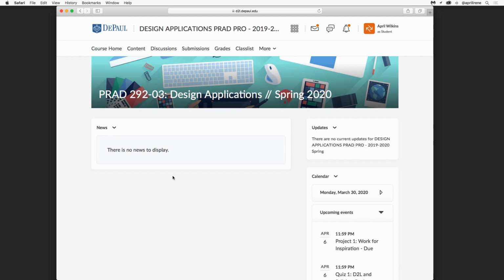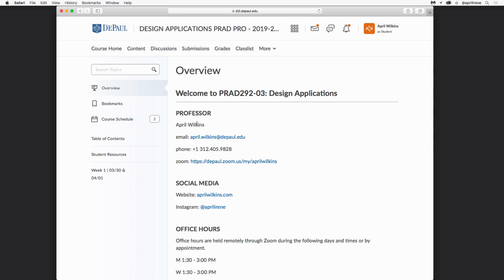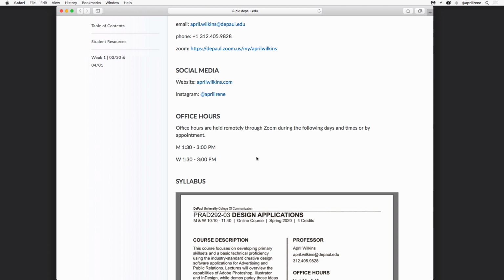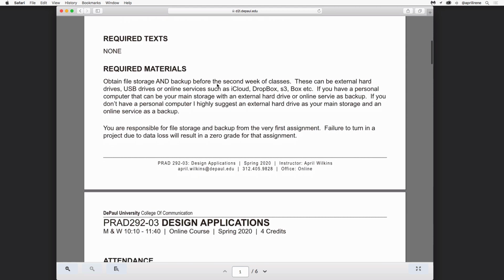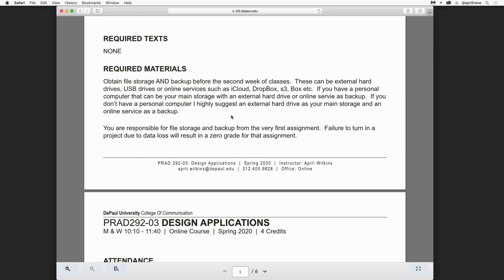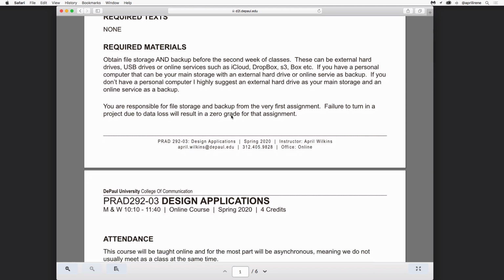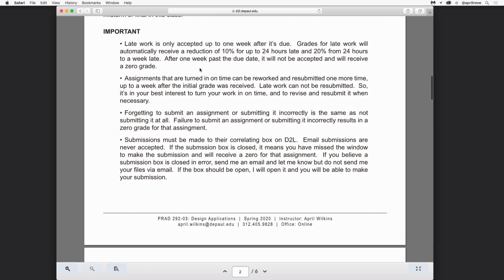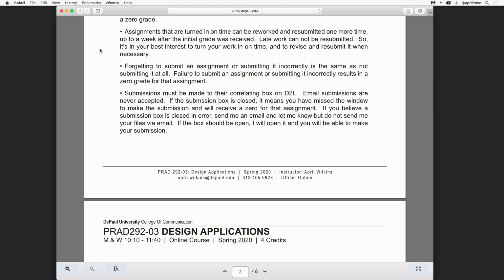PRAD 292 D2L and Syllabus Overview (part I of IV)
Review PRAD 292 syllabus and where to find everything on D2L.